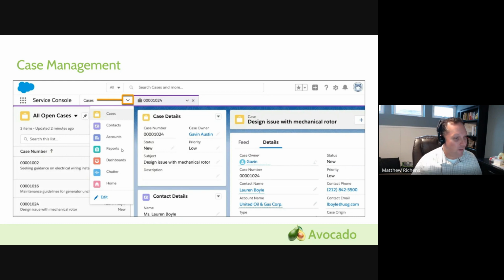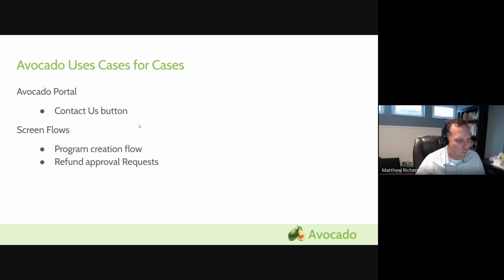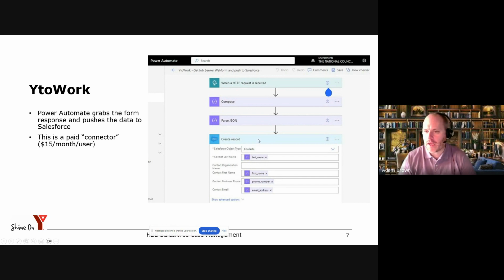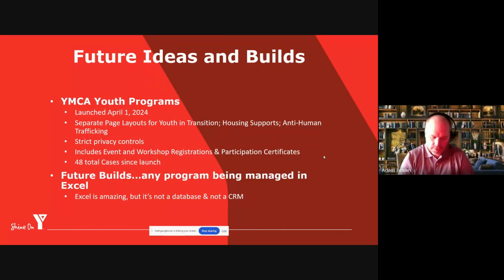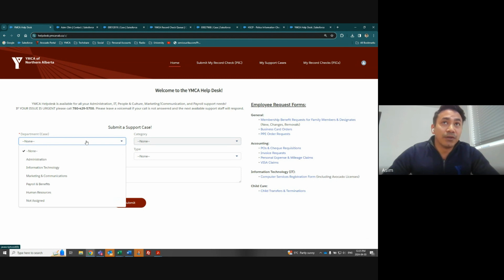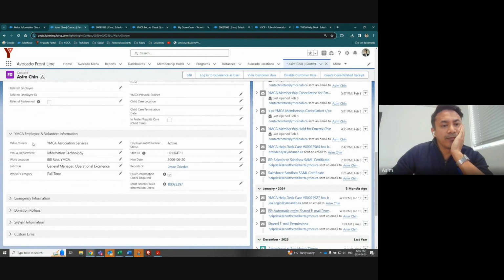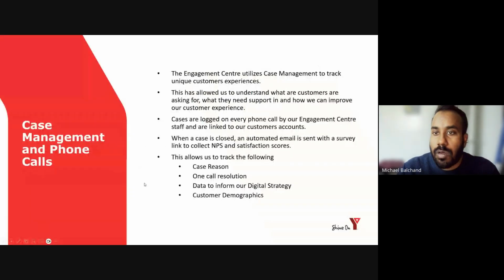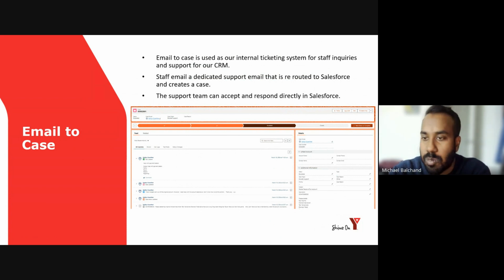Avocado User Group: Case Management